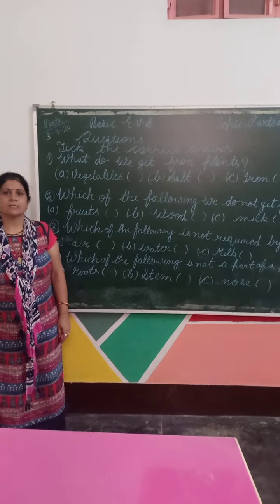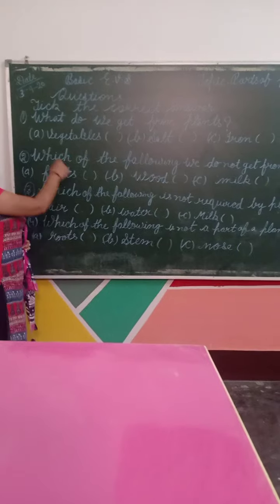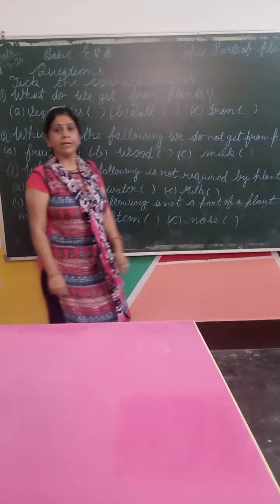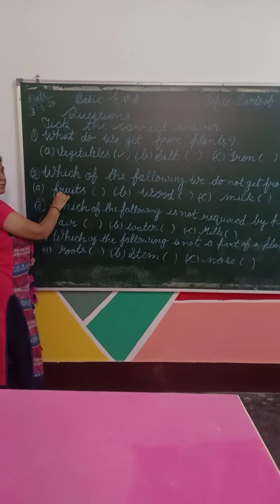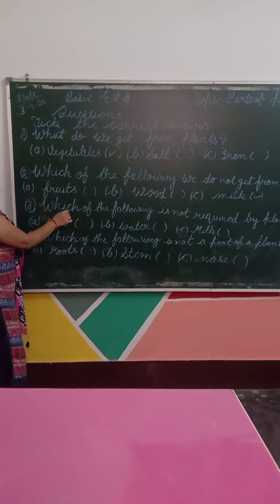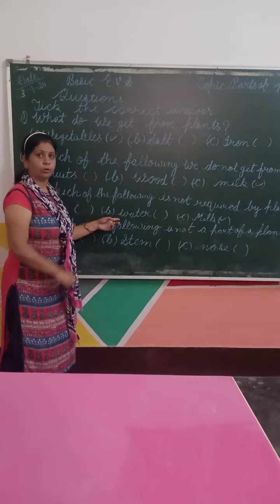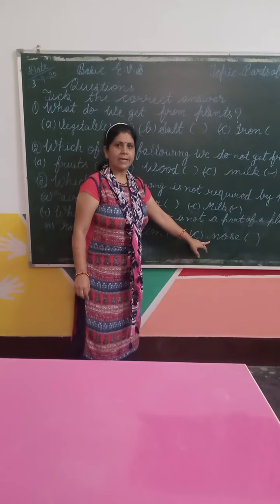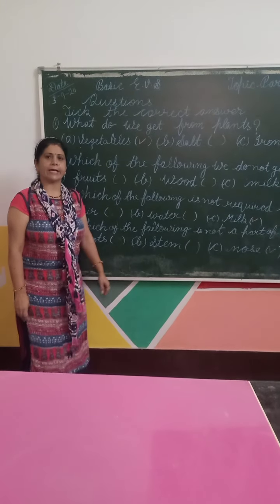UKG | Basic_EVS | Plants | Question Answers | {by Mrs. Renu Bhateja}